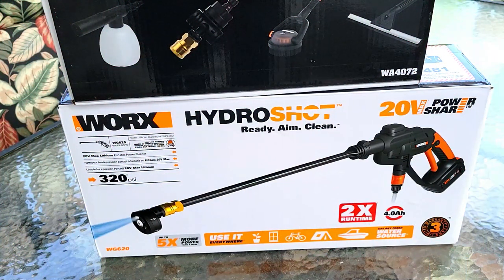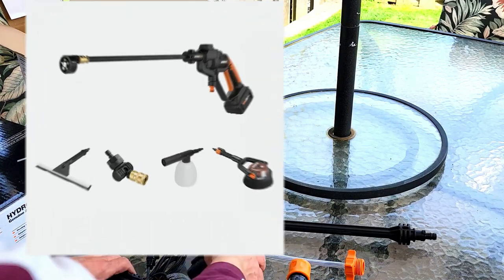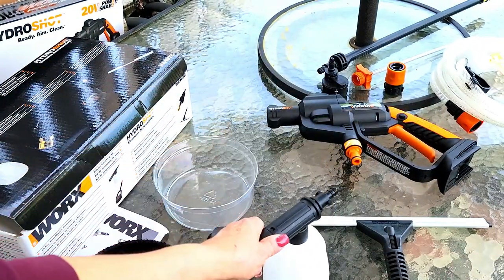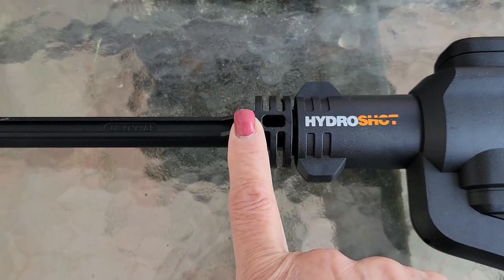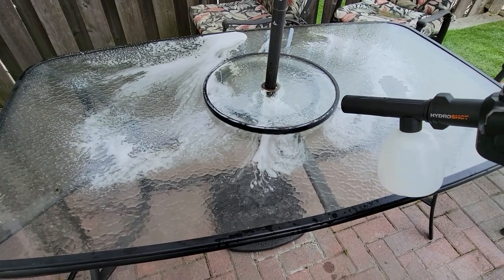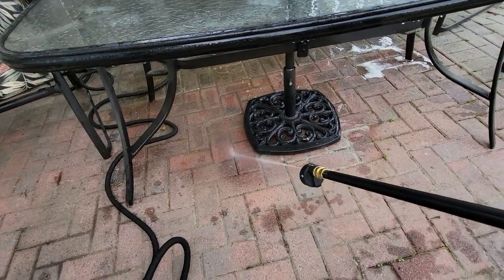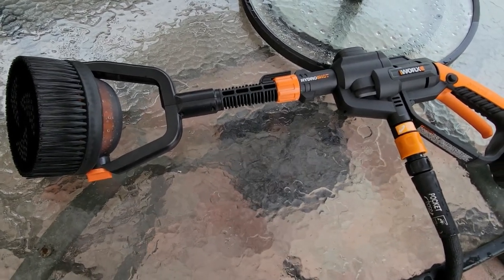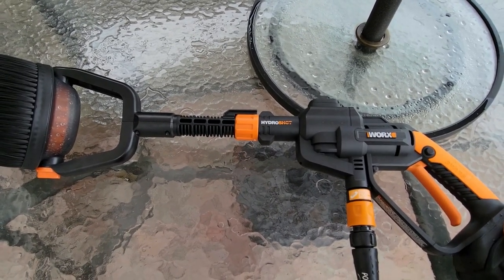20v WORX Power Share Hydroshot Portable Power Cleaner With Deluxe Cleaning Bundle Unboxing & Review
Purchase the WORX WG644 40V Power Share Hydroshot Portable Power Cleaner (2x20V Batteries) with Hydroshot Deluxe Cleaning Accessory Kit on Amazon

Purchase The WORX 20v Hydroshot Portable Power Cleaner With Deluxe Cleaning Bundle